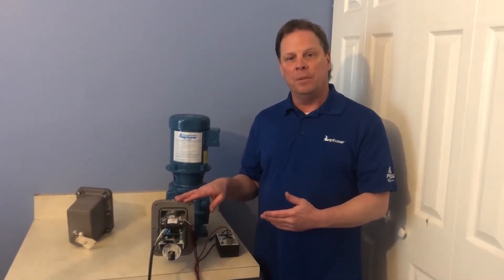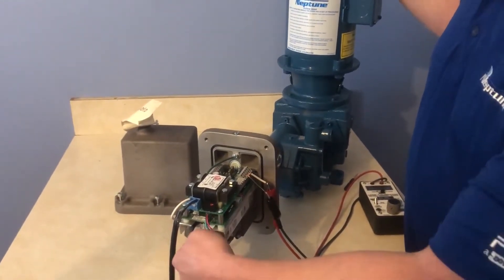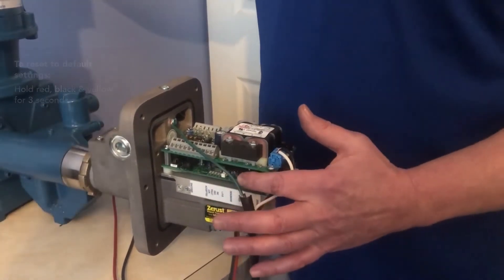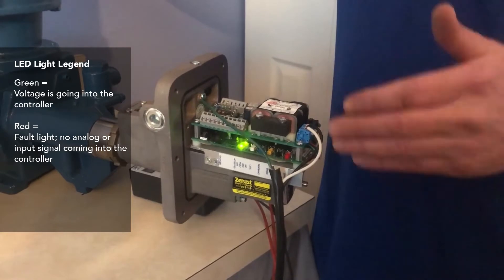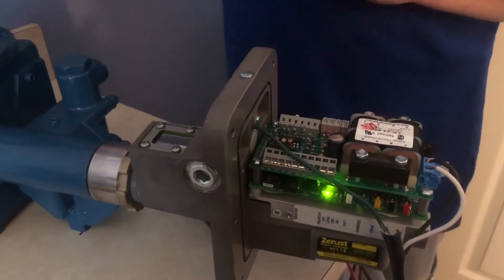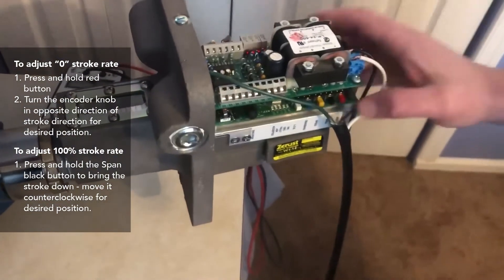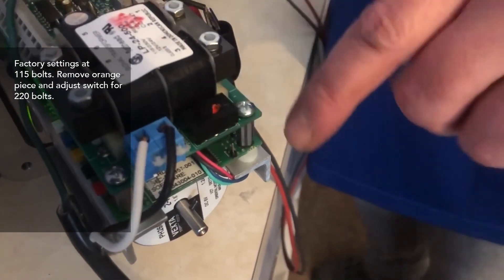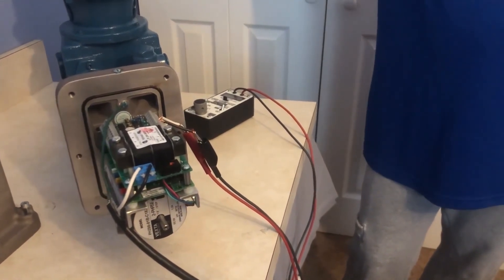Neptune™ ProTips: How to Set Up Electronic Stroke Control on a 500 Series Pump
In this Neptune ProTips video, Tim Fagan, Neptune Applications Manager, provides detailed instructions on how to set up electronic stroke control on a Neptune 500 Series Pump.